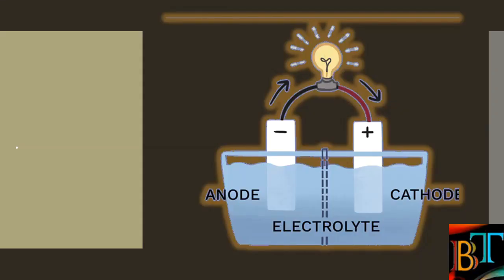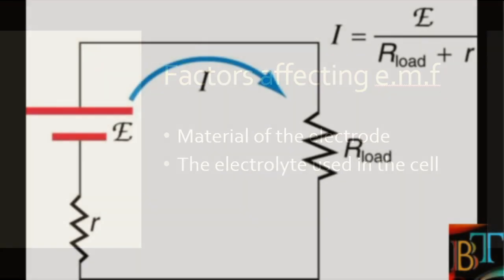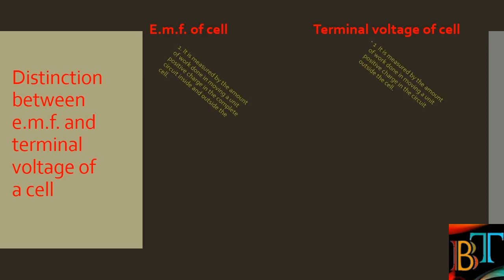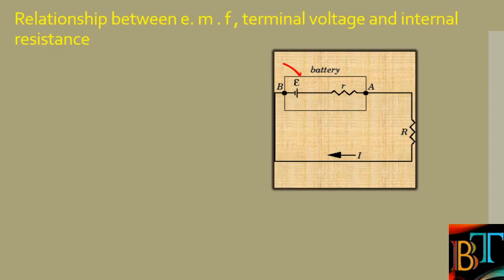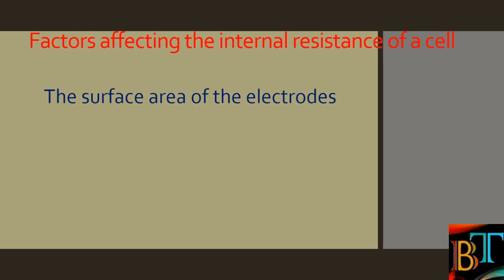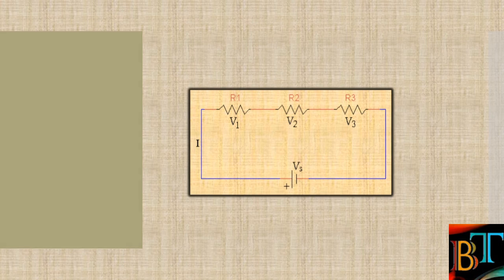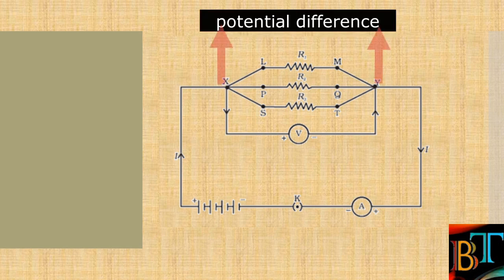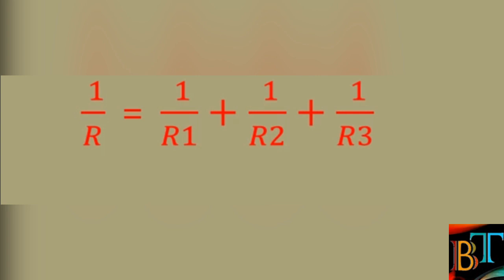E.M.F. Terminal Voltage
The video gives a clear picture about the potential difference of a cell.